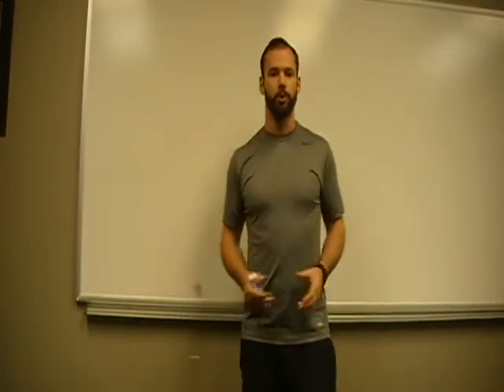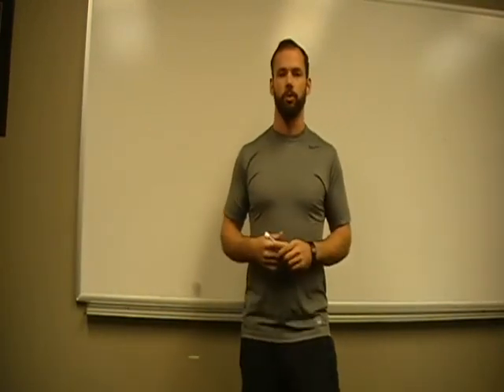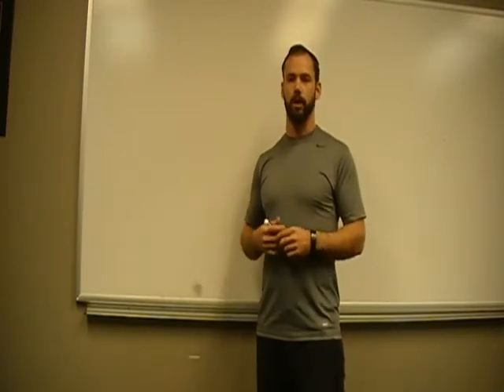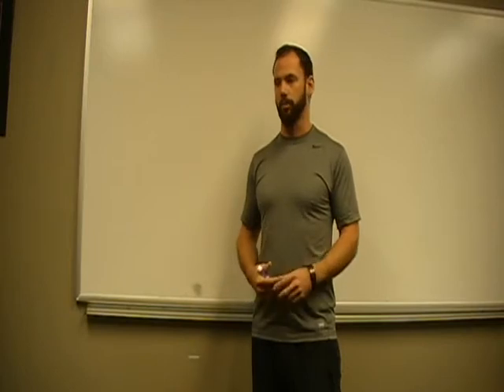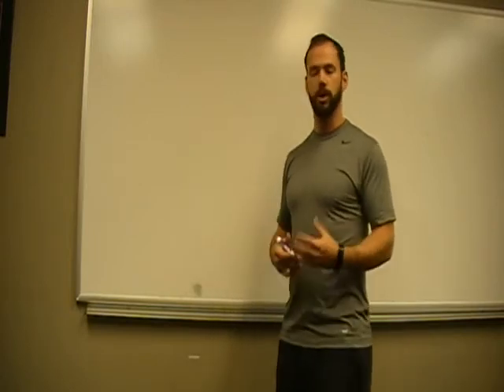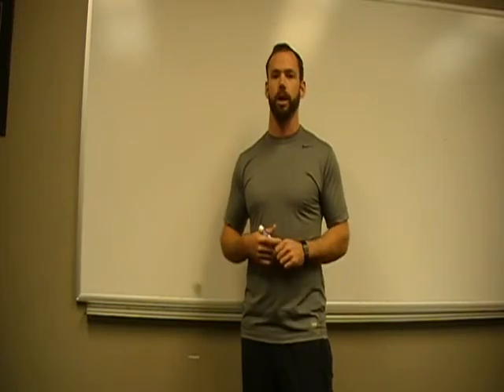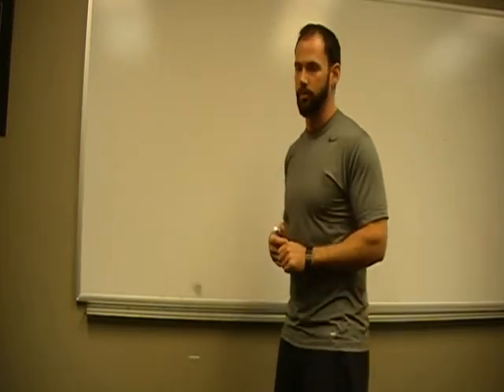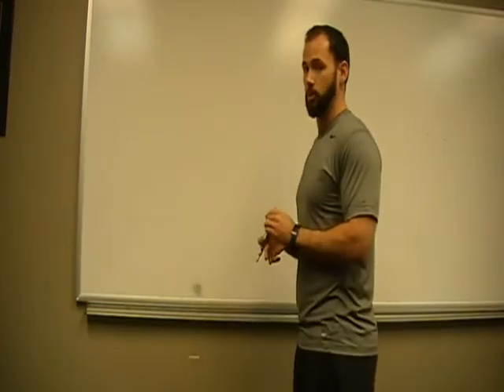impulse and performance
White board Talk on Impulse Momentum Relationship and why its important in Sports Performance.